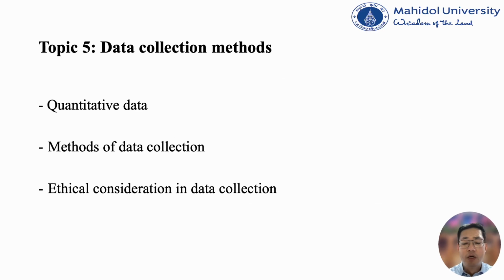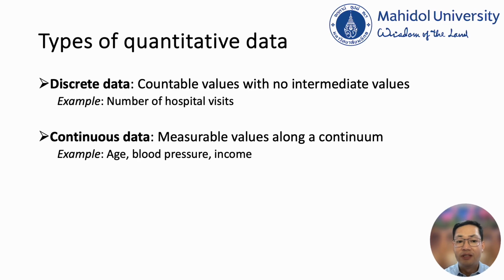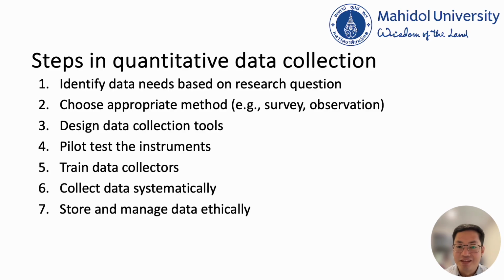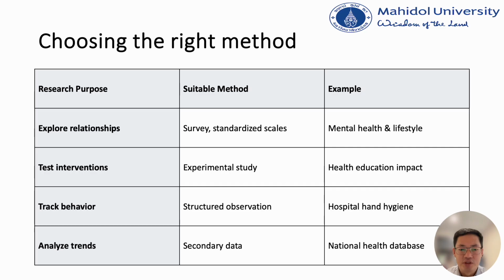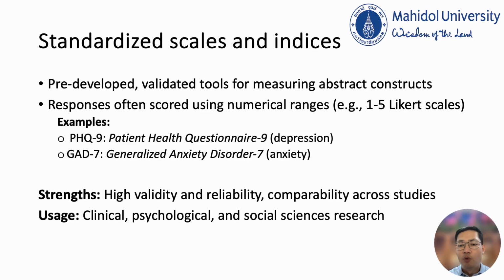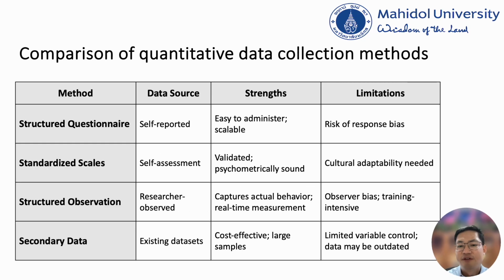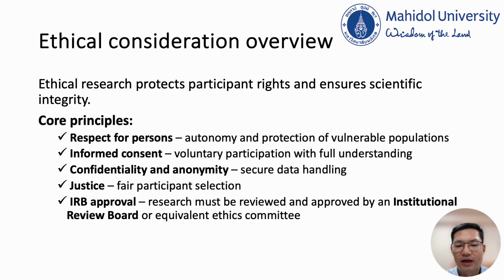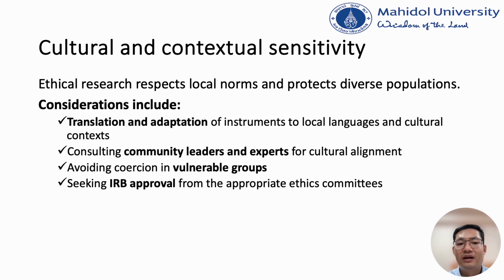Data collection methods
Lesson 5 - Data collection methods